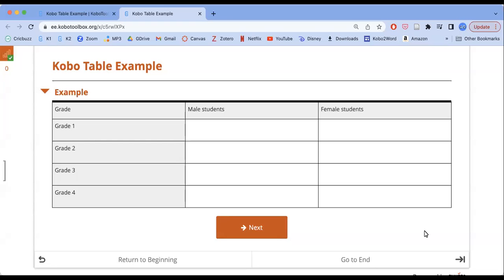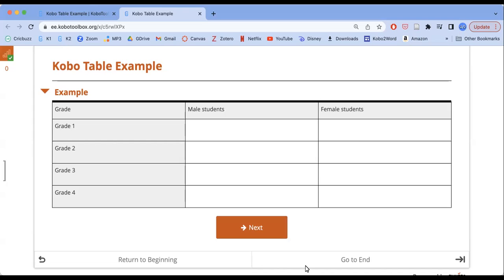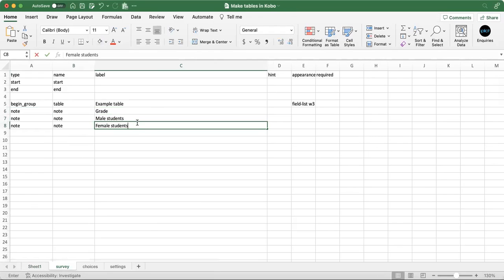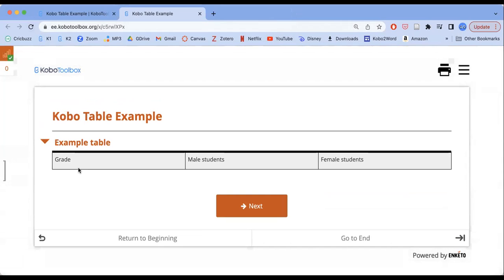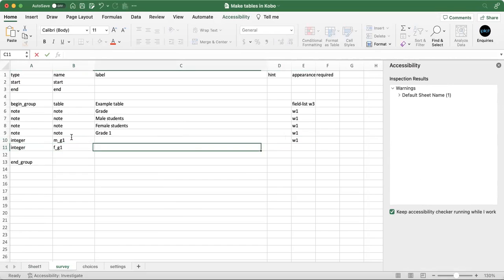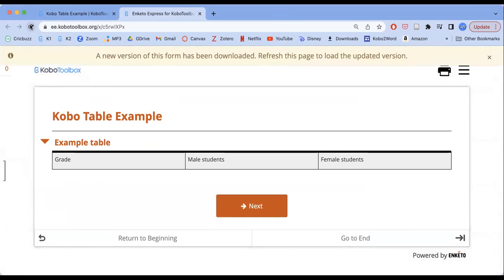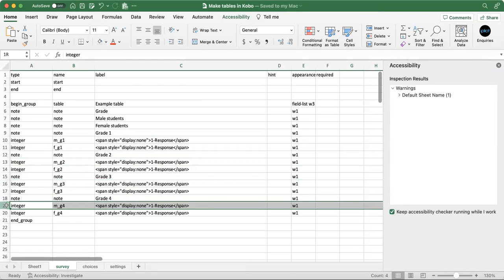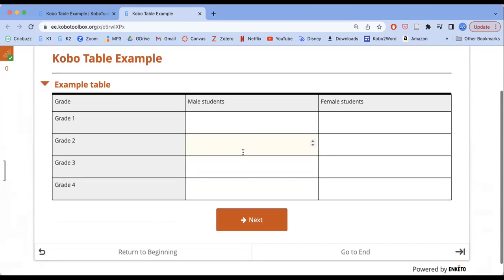Create grid tables in KoboToolbox using XLSForms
Create grid tables in KoboToolbox using XLSForms / ODK forms.